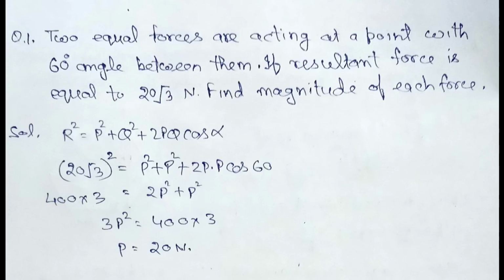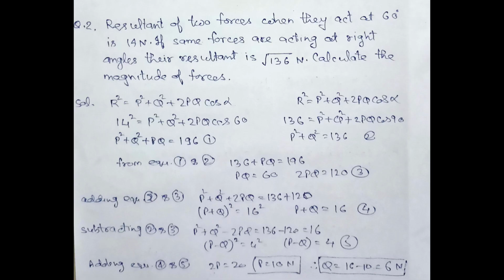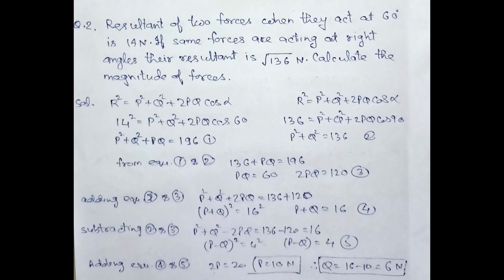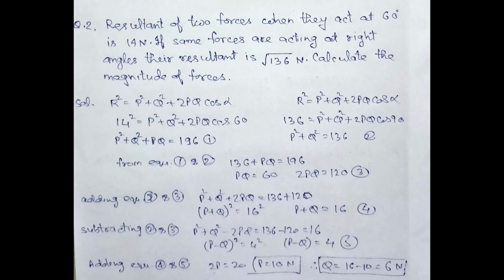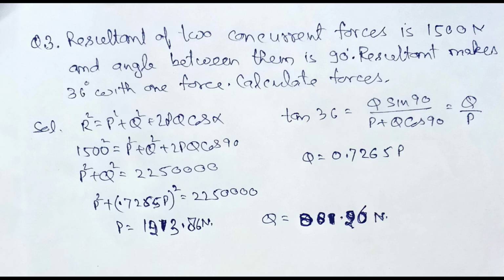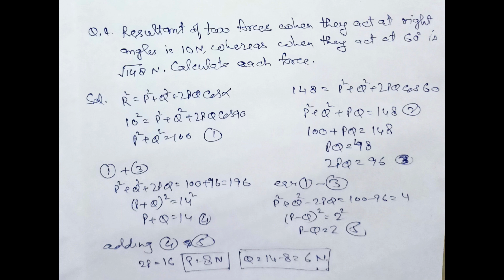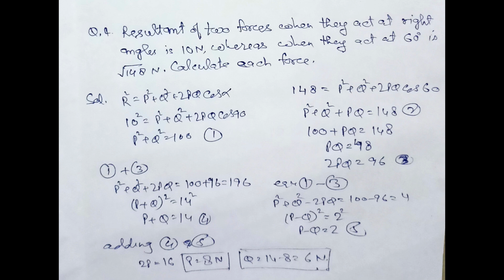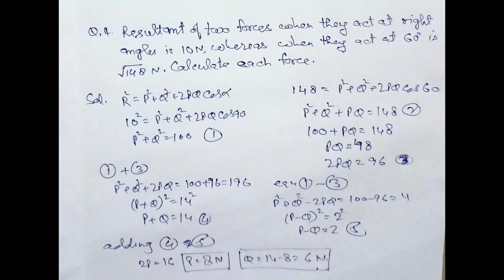Lecture 4: Numericals on law of parallelogram of forces@mechanotherapy6321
A lecture for BTech first year students of AKTU
Force,resultant,parallelogram law,polygon law,law of transmissibility of forces